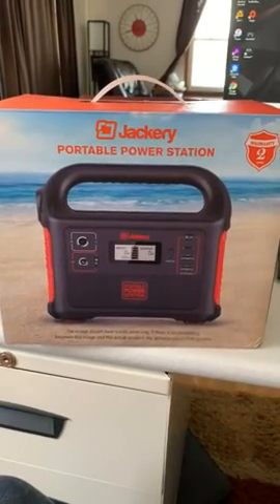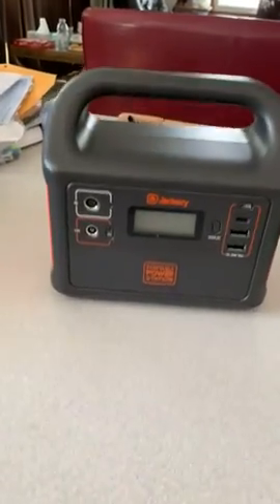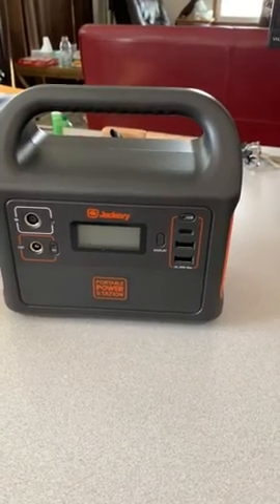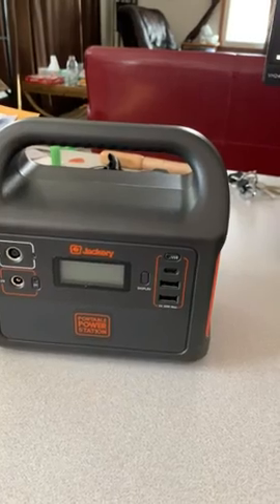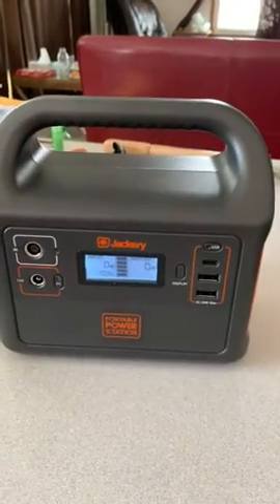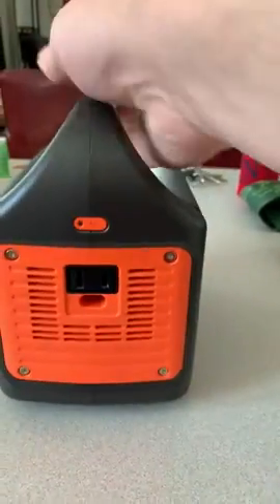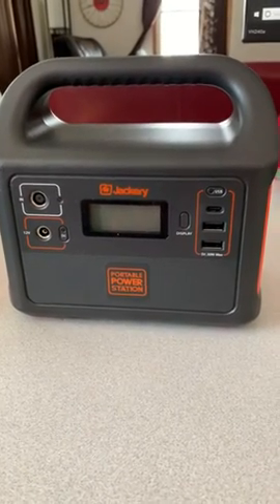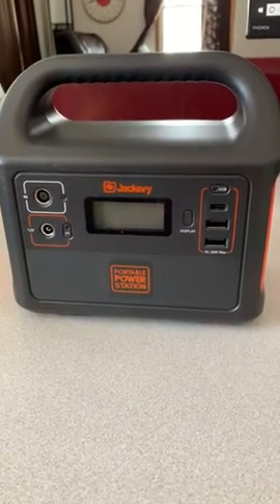Jackery Portable Power Station Explorer 160, 167Wh Lithium Battery Solar Generator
Jackery Portable Power Station Explorer 160, 167Wh Lithium Battery Solar Generator (Solar Panel Optional) Backup Power Supply with 110V/100W(Peak 150W) AC Outlet for Outdoors Camping Fishing Emergency

Jackery Portable Power Station Explorer 160 REVIEW

Living in a coastal area has its perks, but it also means bracing ourselves for the hurricane season every year. Power outages became an unwelcome norm, leaving us scrambling to keep our essential devices charged.  As a family of six, with multiple phones, tablets, and my online teaching equipment, finding a reliable power source was crucial.  Traditional generators were too bulky and noisy, and relying solely on car chargers felt limiting. I needed a solution that was portable, quiet, and powerful enough to keep us connected. That's when I started researching portable power stations.

Thinking About Buying a Portable Power Station?